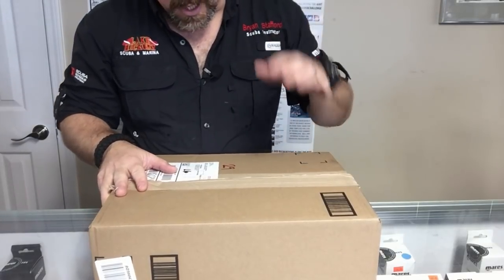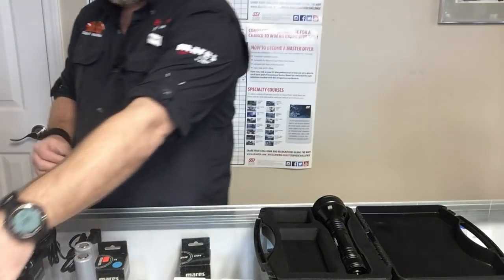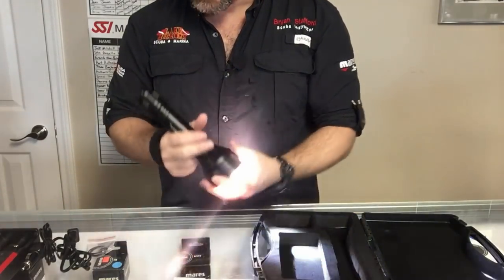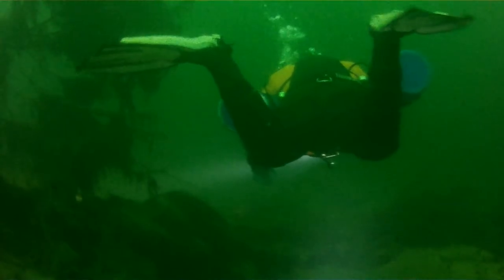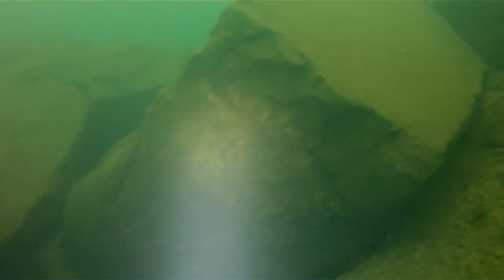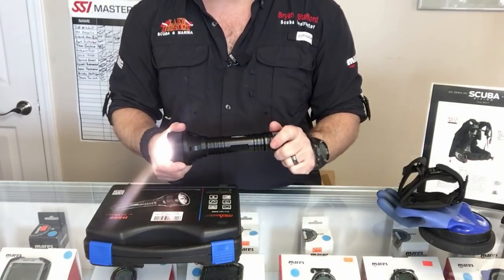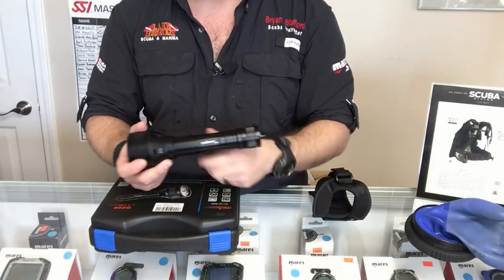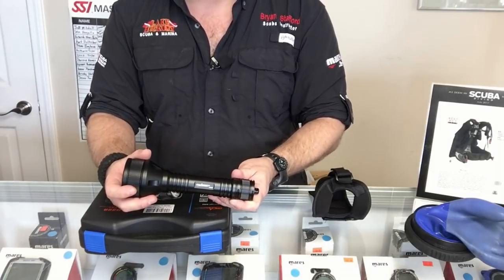OrcaTorch D800 Dive Light Review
Here is our review of the OrcaTorch D800 Dive Light.

★HIGH BRIGHTNESS: Utilize 3 USA CREE XML2 LED, it can reach an amazing 2100 lumens output.
★LONG RUNTIME: Powered by two 26650 li-ion batteries, its runtime is nearly 3 hours 20 min.
★EASY TO OPERATION: It's mechanically tail rotary switch, only single mode, you can tighten the tail switch to turn on light before going into water, and do not unscrew the tali switch until go out of water, so it offers high reliability and safety when you diving.
★MULTIPLE USES: Its high water resistance rate allow you to use it for cave diving, wreck diving, fishing, boating, rafting, kayaking, etc.
★WHAT YOU GET: 1×D800 dive light, 2×26650 batteries, 1×charger, 3×O-rings, 1×lanyard, durable tool case packaged is a good choice for you as a gift. We offer worry-free 24-month warranty and friendly customer service, so you can rest assured to purchase.